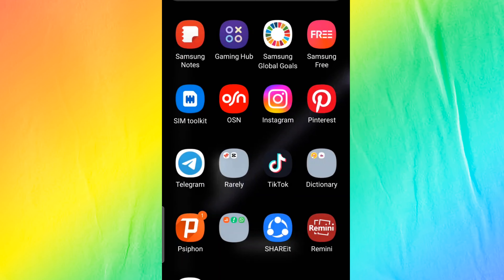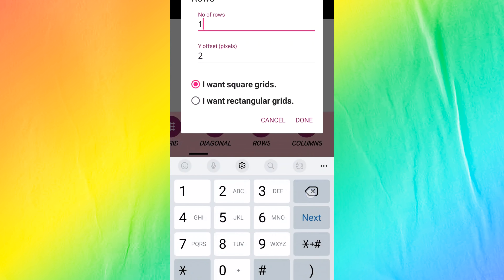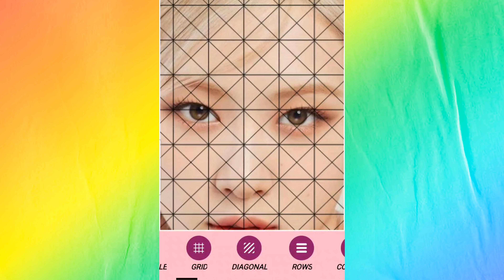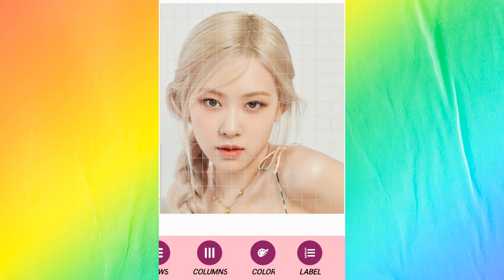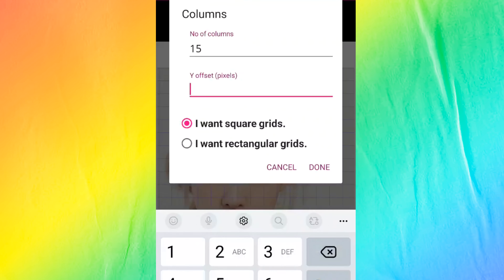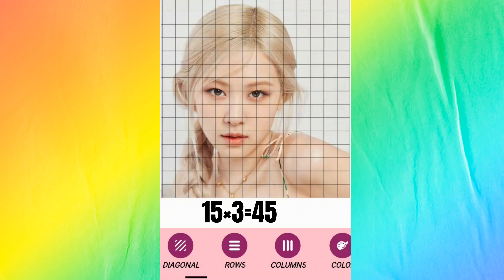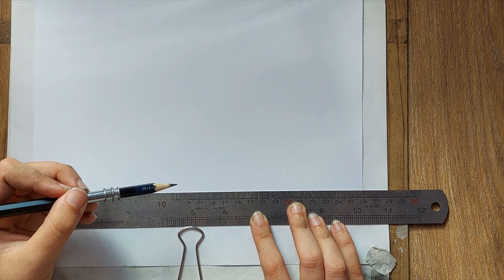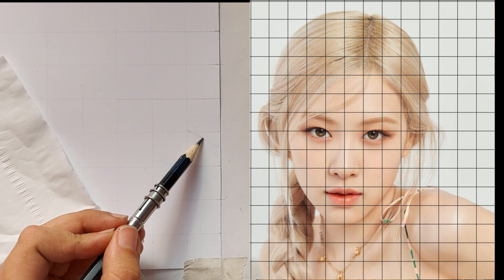Learn How To Draw Using The Grid (Beginners Guide)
In this video, I'm going to show you how to draw a perfect face outline for portrait. This grid method drawing for beginners covers everything you need to know regarding getting an accurate sketch outline for your portraits. While you can use freehand or tracing, I've found the grid method really easy to actually get the right accuracy.
Be sure to watch till the end to find out all my
hacks on how to draw outline of face by grid
method.